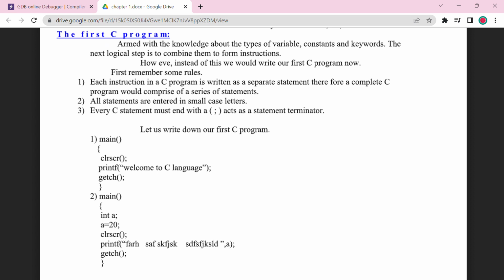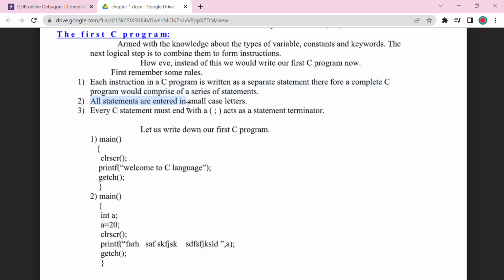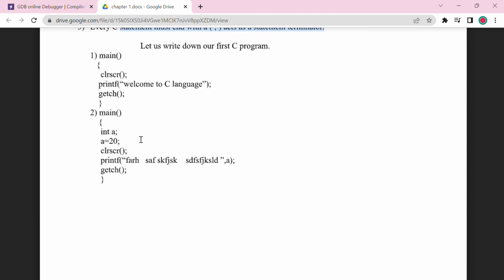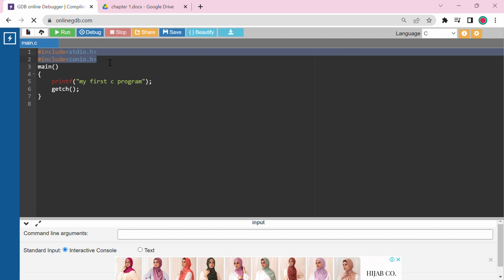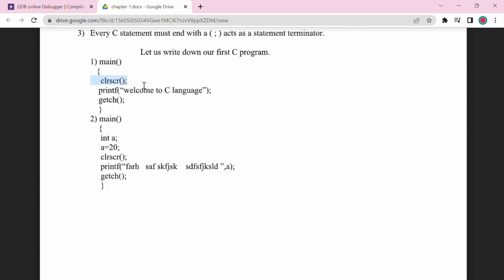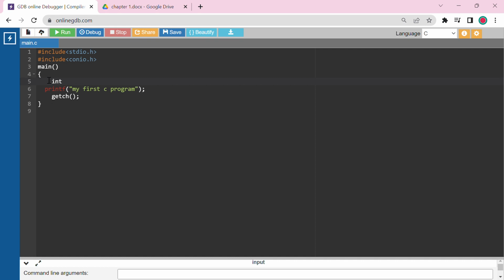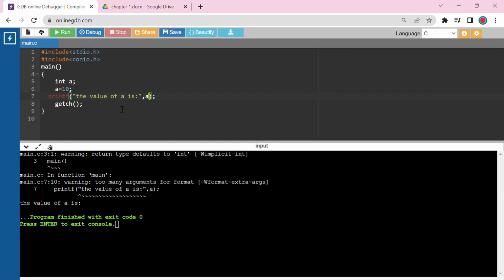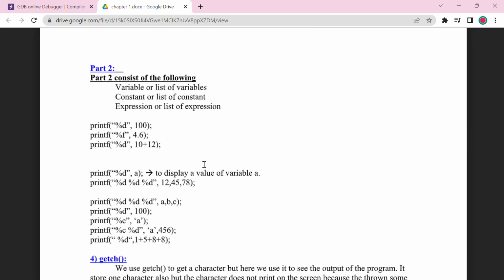Our first c program | Lecture 06